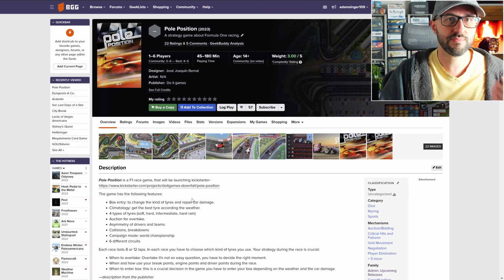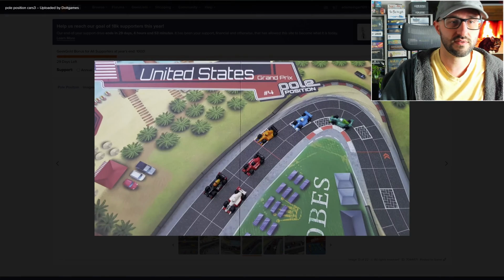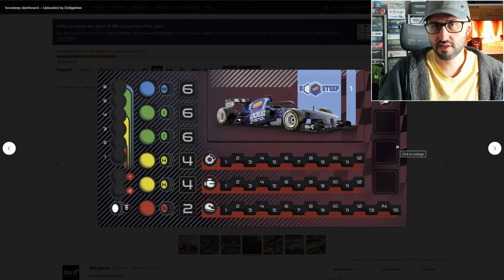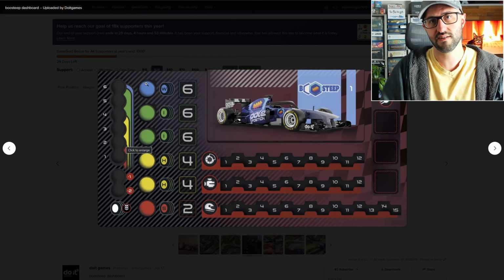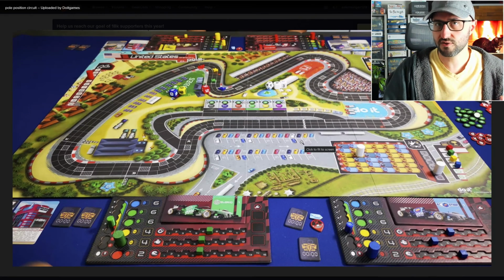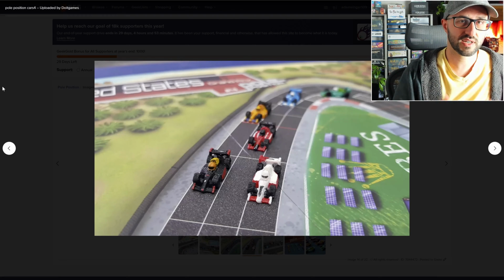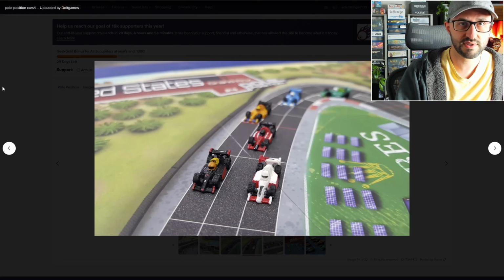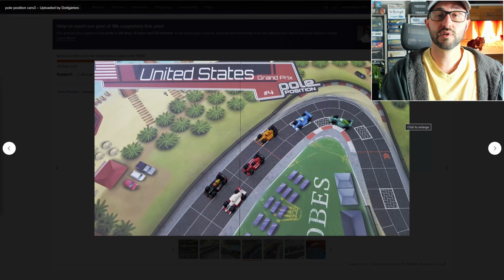🌱ShelfClips: Pole Position (Short Board Game Preview)